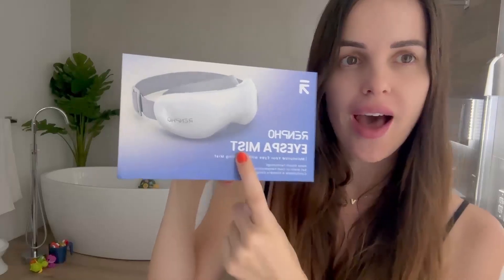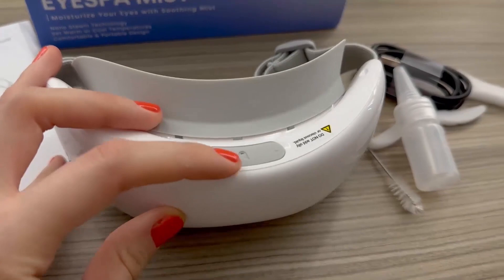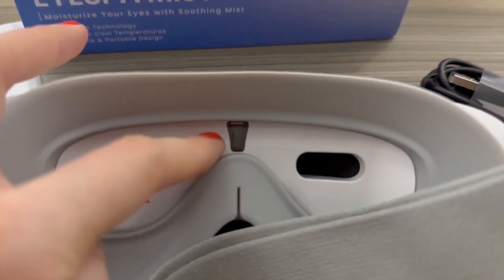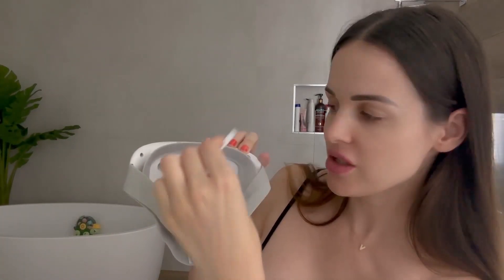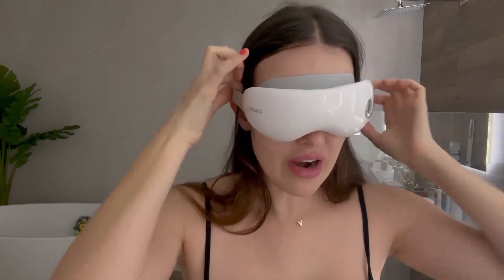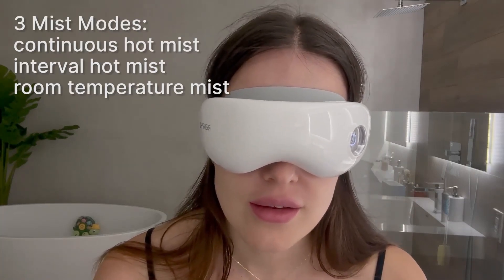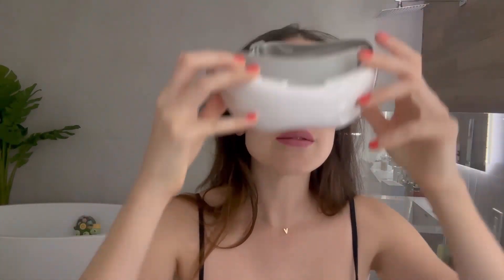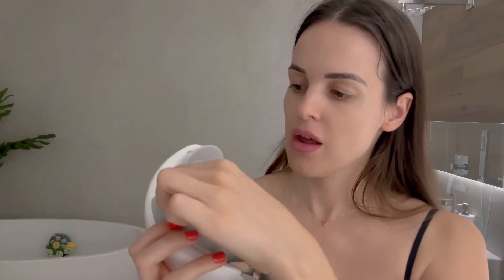RENPHO Eye Spa Mist Massager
Renpho Eye Spa Mist Massager, the ultimate device for rejuvenating and pampering your eyes. Designed with advanced features and cutting-edge technology, this innovative device takes eye care to a whole new level.

3 Mist Mode

The Renpho Eye Spa Mist Massager features three modes to cater to your specific needs.

1. Continuous Warm Mist mode: provides a soothing and gentle warmth that helps to relax tired eyes and alleviate eye strain.
2. Interval Warm Mist mode: alternates between warm mist and room temperature mist, offering a refreshing sensation while promoting blood circulation around the eye area.
3. Room Temperature Mist mode provides a cool and invigorating mist to revitalize your eyes, especially during hot weather or after extended screen time.

Immersive Relaxation Session

With the Bluetooth connectivity feature, you can now enhance your eye spa experience by connecting your favorite music or audio content. Simply pair your smartphone or other Bluetooth-enabled devices with the Renpho Eye Spa Mist Massager and enjoy a personalized and immersive relaxation session.

Ergonomic Design and Lightweight

The ergonomic design of the Renpho Eye Spa Mist Massager ensures a comfortable fit and ease of use. The soft and adjustable elastic strap allows for a secure and customized fit, ensuring that the device stays in place during your eye spa sessions. The lightweight and portable design make it convenient to carry and use anywhere, whether at home, in the office, or while traveling.

USB Rechargeable

This spa mist massager also comes with a built-in rechargeable battery, eliminating the need for constant battery replacements. Simply charge the device using the included USB cable, and you'll have hours of blissful eye care at your fingertips.

Perfect Companion for Modern Individuals

Invest in your eye health and indulge in luxurious eye care with the Renpho Eye Spa Mist Massager. It is the perfect companion for modern individuals seeking a holistic and immersive eye spa experience. Treat yourself to the ultimate relaxation and rejuvenation with the Renpho Eye Spa Mist Massager.